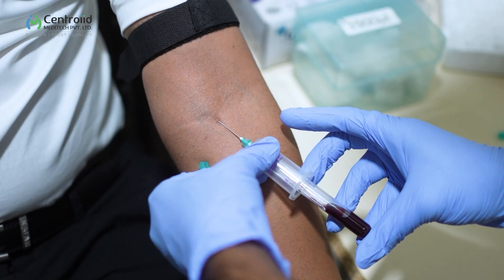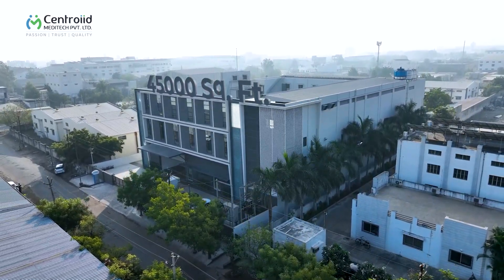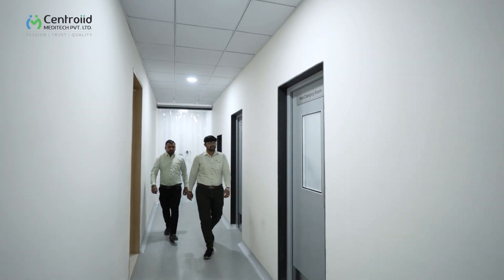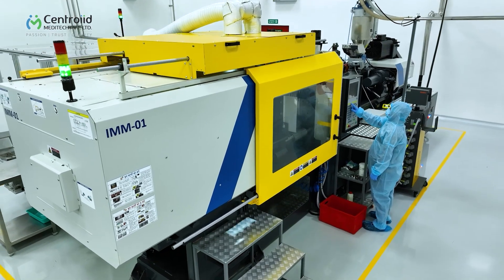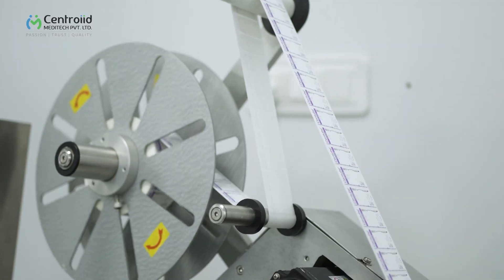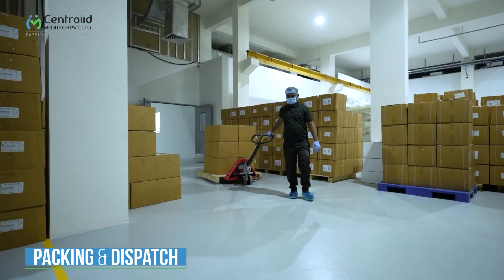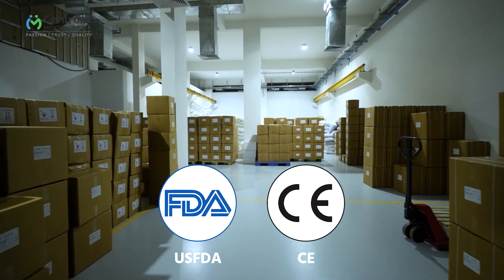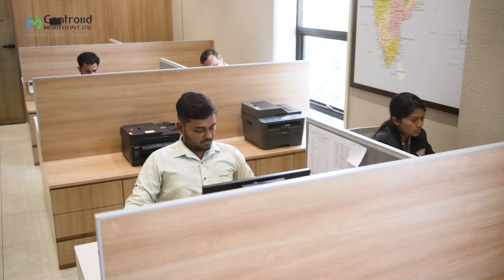Centroiid Meditech Pvt. Ltd. | Leading Manufacturer of Medical Pre-Analytical Products | India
Welcome to Centroiid Meditech Pvt. Ltd., a leading manufacturer of premium medical pre-analytical products. Our innovative solutions are designed to meet the evolving needs of healthcare professionals and laboratories. Our flagship product is Vacuum & Non-Vacuum Blood Collection tubes

CENVAC - Ensure accurate and precise results with our specially designed Vacuum Blood Collection Tubes, CENVAC. With the ease of operating and faster results and processing time, the healthcare providers and laboratories and trust our blood collection tubes to ensure accurate blood testing and analysis. CENVAC- Your Blood's best friend

CENTUBE - Non-Vacuum Blood Collection Tubes are engineered for precision and reliability, ensuring accurate test results with every sample. Crafted from high-quality materials, they provide optimal sample integrity without needing a vacuum, making them ideal for a wide range of diagnostic applications.

Centroiid Meditech Pvt. Ltd. corporatevideo CENVAC CENTUBE centroiidmeditech ManufacturerofVacuumbloodcollectiontubes manufacturerofnon-vacuumbloodcollectiontubes